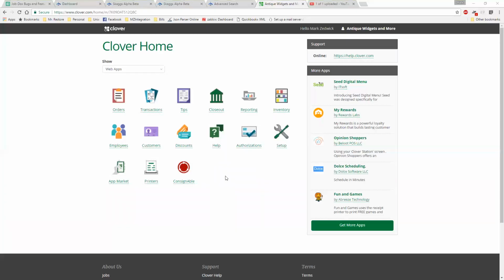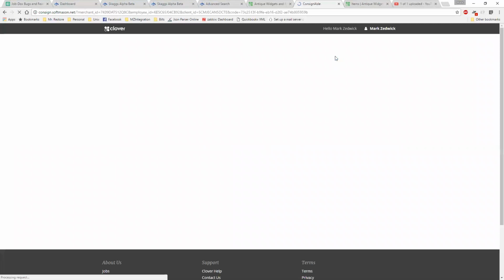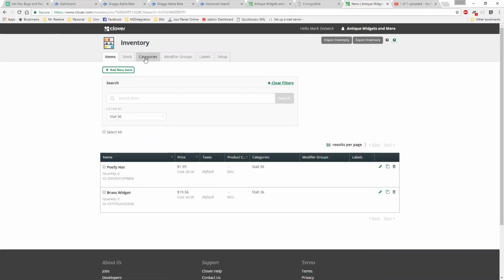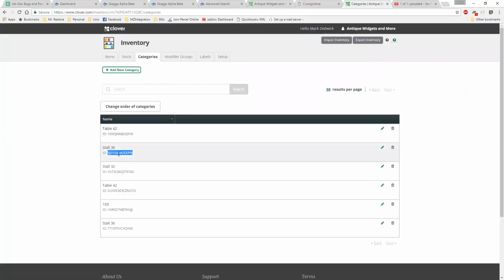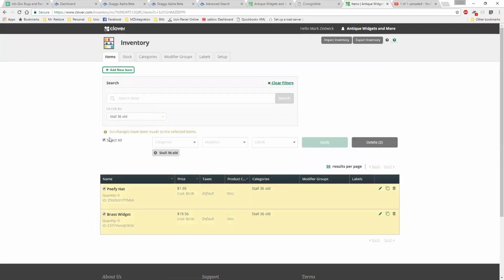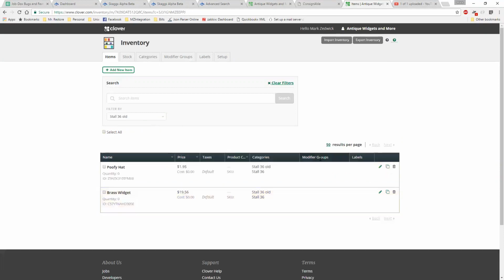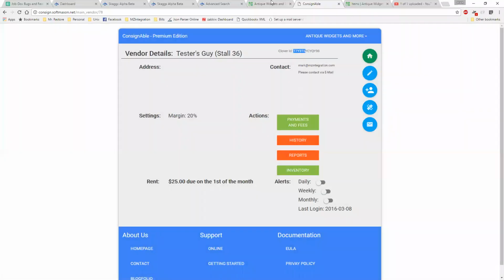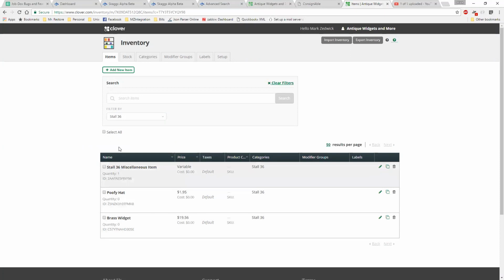ConsignAble and migrating categories in clover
This short video will show you how to migrate items you already have in your cash register to the categories created by ConsignAble.